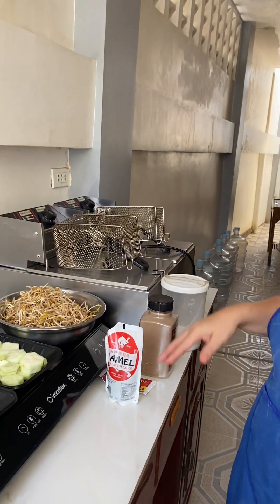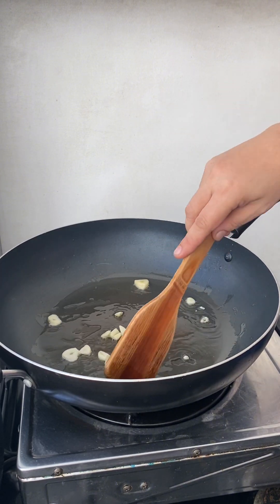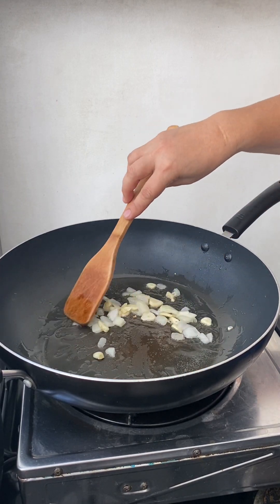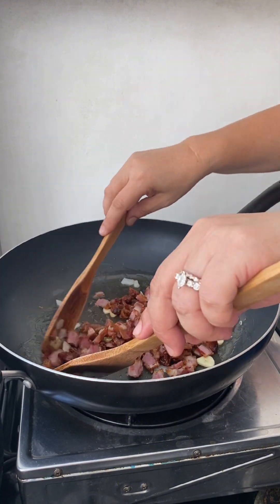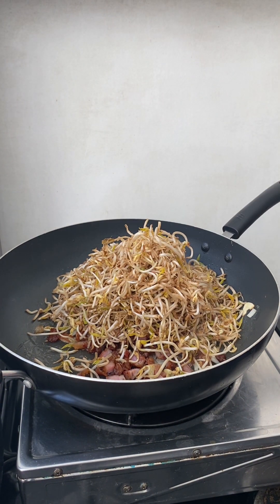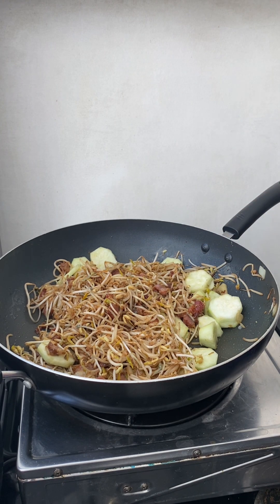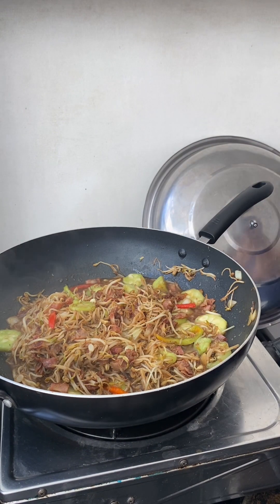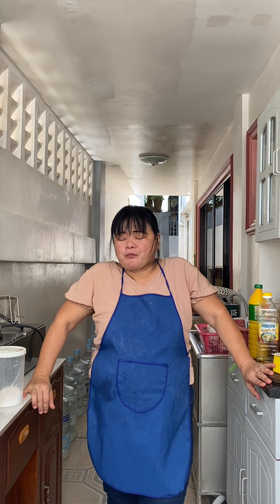Beans sprouts with patola